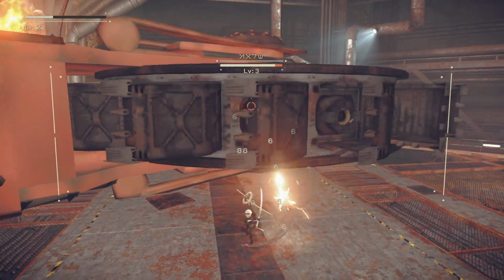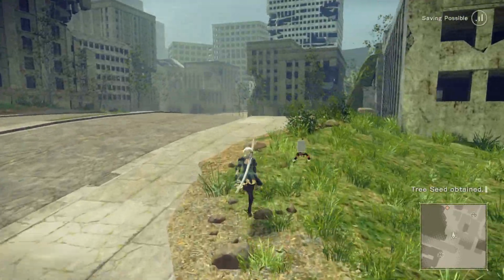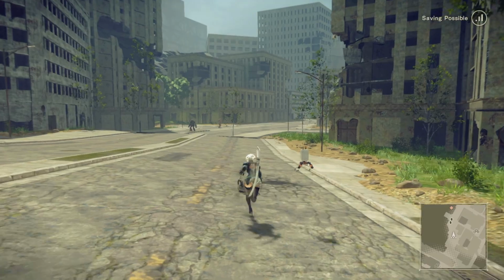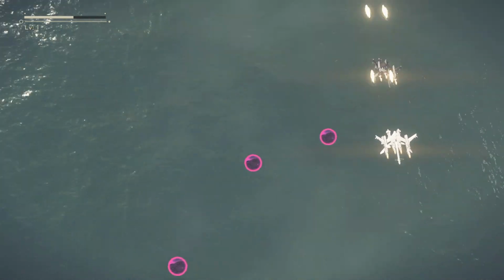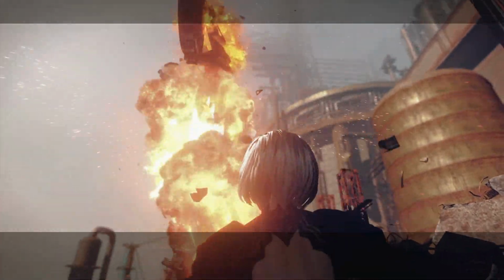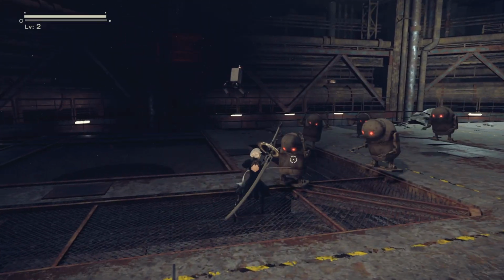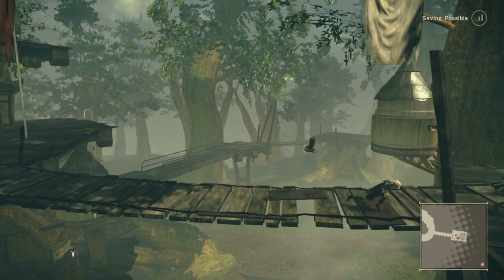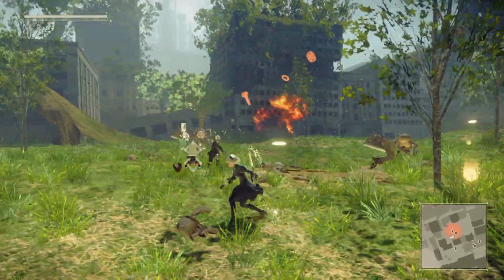Is Nier Automata as Incredible on Switch? - REVIEW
Nier Automata: The End of YoRHa is finally on Nintendo Switch. But is it any good? Find out in our in-depth review of Nier Automata on the Nintendo Switch!